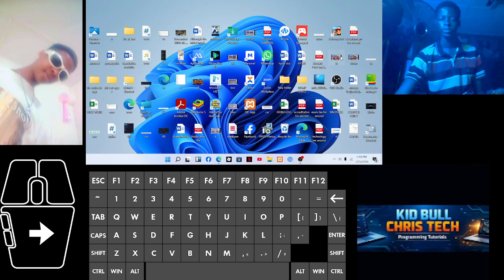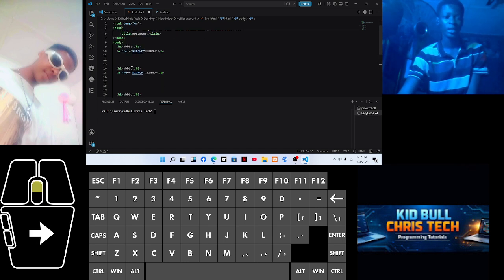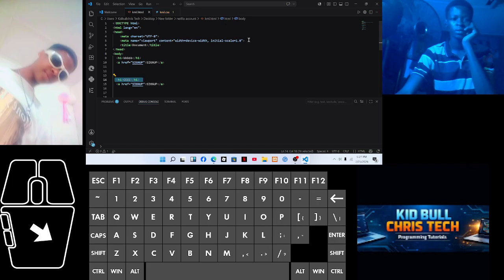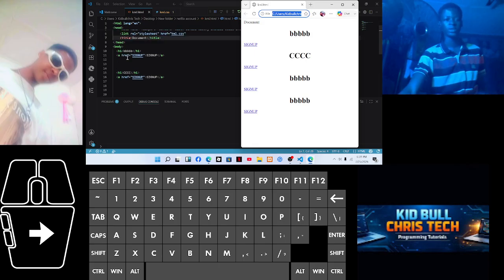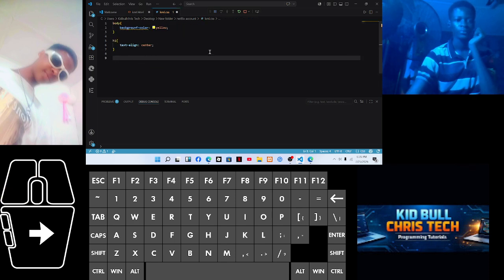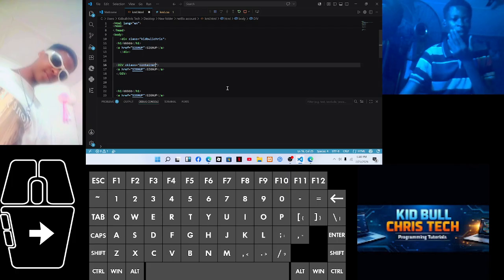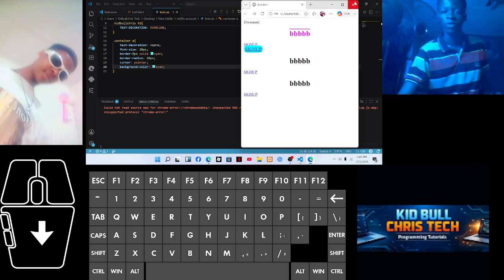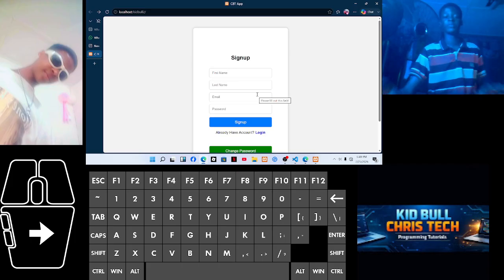HTML DIV & INPUT Tags Explained | Everything You Need to Know (Beginner to Pro)